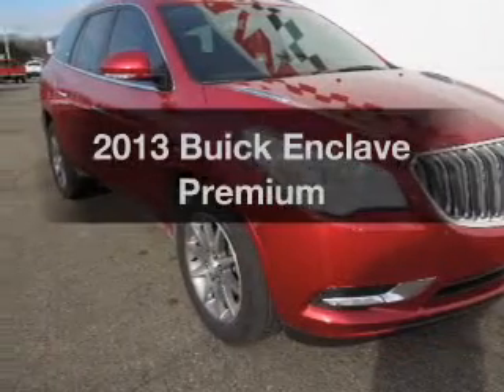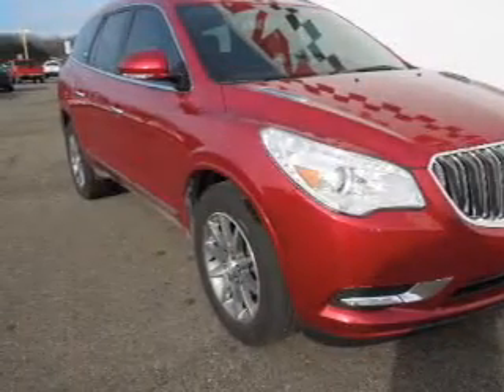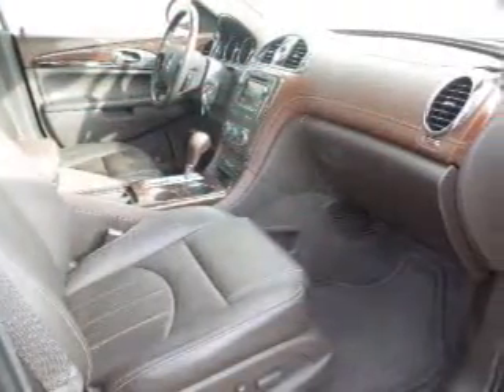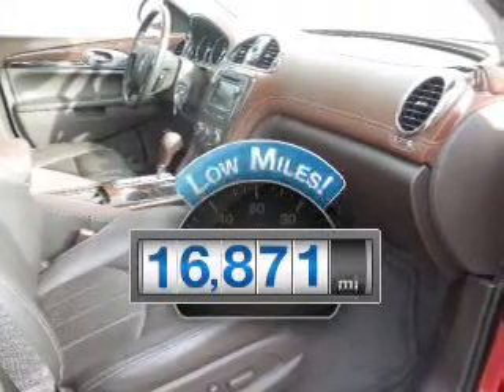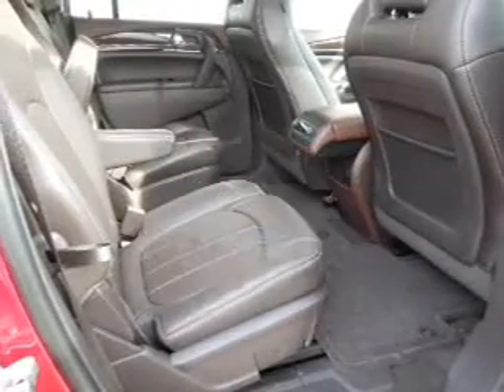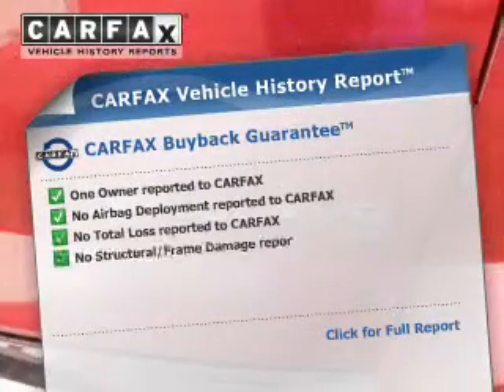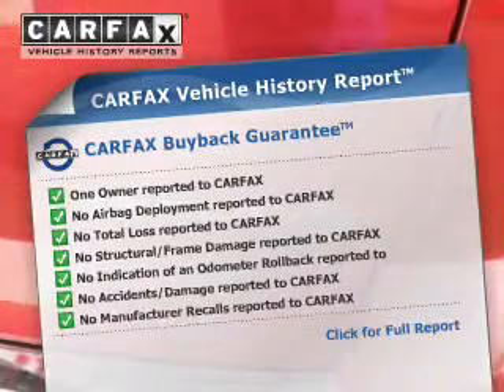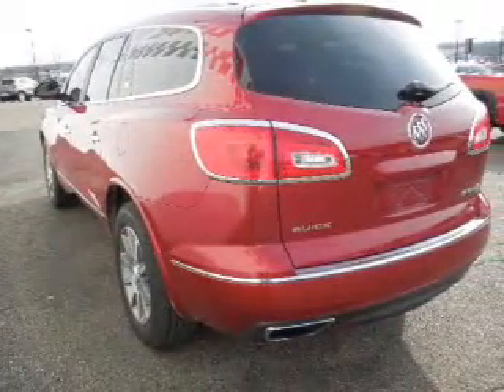2013 Buick Enclave - Charlotte MI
default:
Year: 2013
Make: Buick
Model: Enclave
Trim: Premium
Engine: 3.6 L, 6 cylinder
Transmission:
Color: Red
Mileage: 16871
Address:
1616 Lansing Road